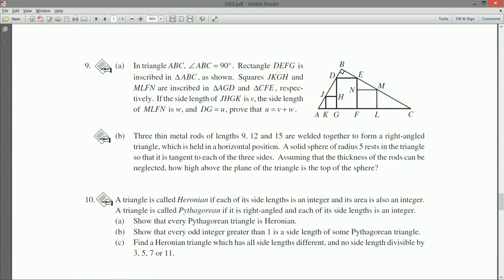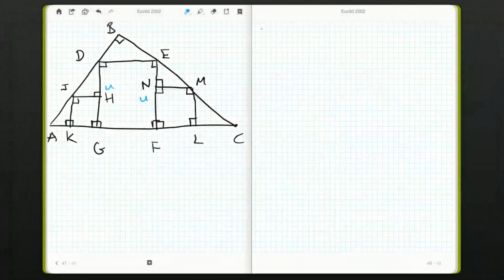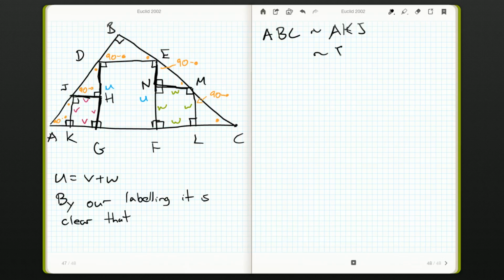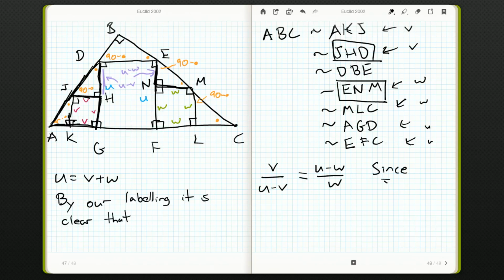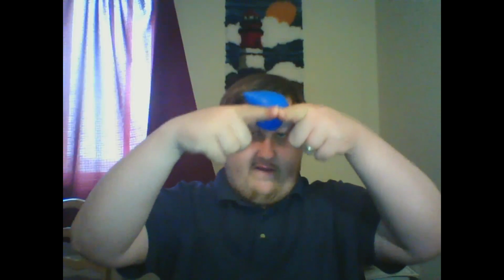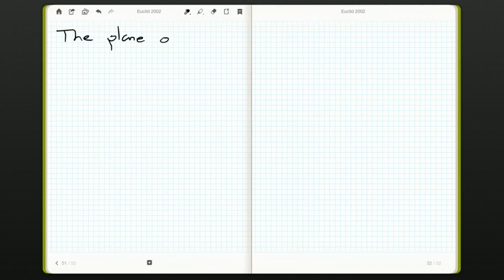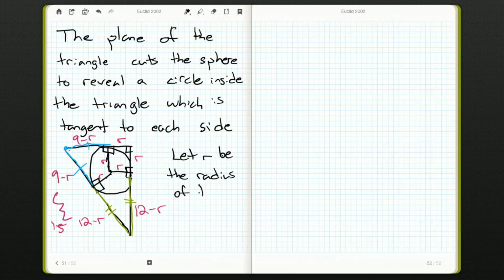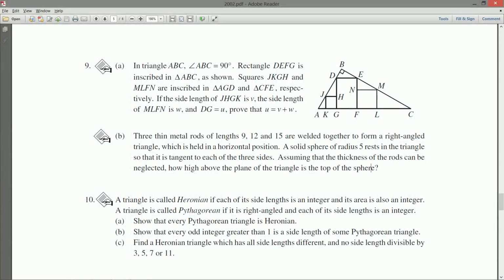Euclid 2002 9